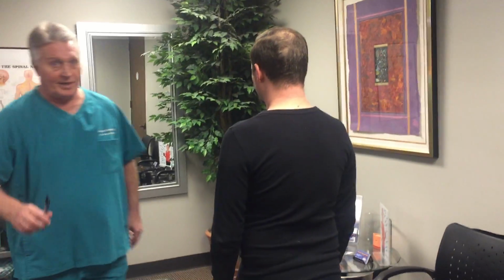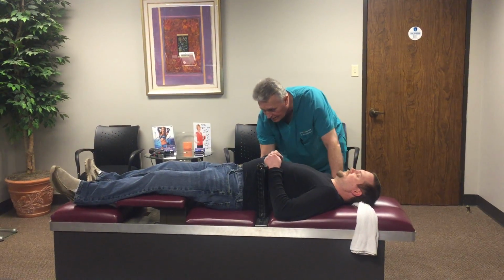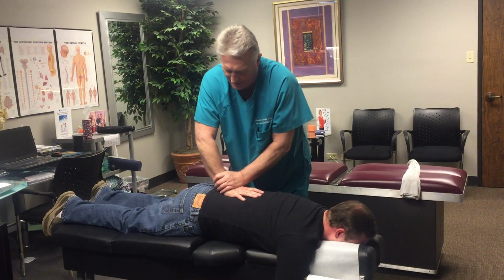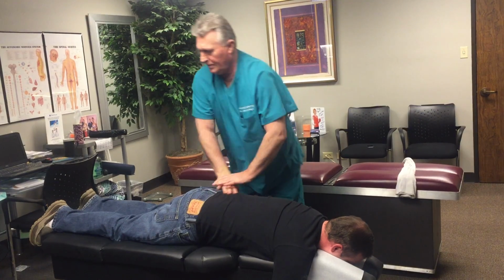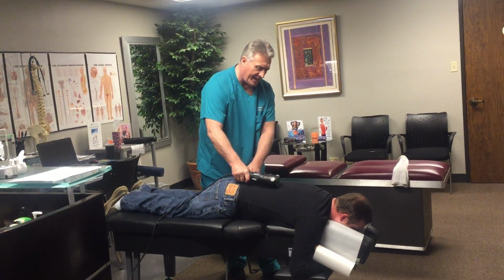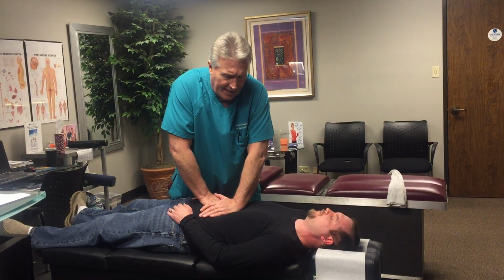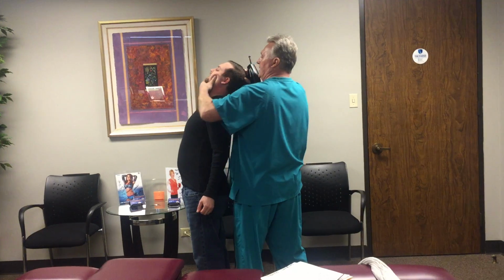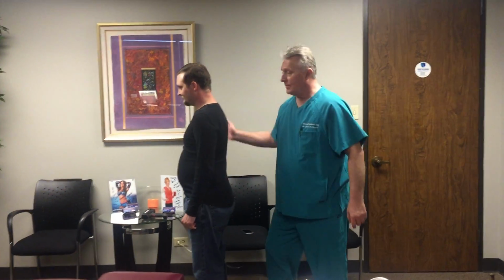How to Fix the Cause Of Hiatal Hernia By Your Houston Chiropractor Dr J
Located at:
363 N Sam Houston Pkwy E Suite 1060 Houston Texas 77060 How to Fix the Cause Of Hiatal Hernia By Your Houston Chiropractor Dr. Gregory Johnson at Advanced Chiropractic Relief. Fix the cause, do not treat the symptoms with Chiropractic natural treatment that fixes the underlying cause the disease. Please call or visit us for an appointment and find out what makes Advanced Chiropractic Relief so special for Hiatal Hernia.